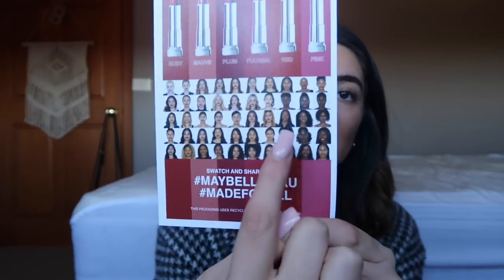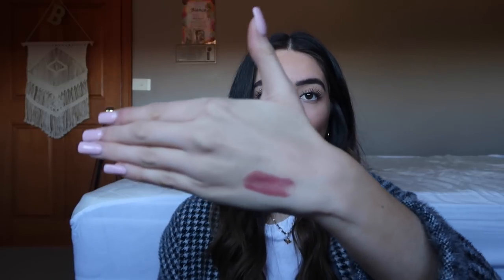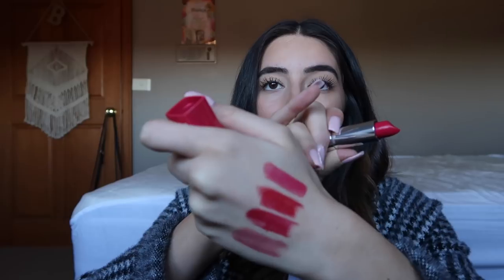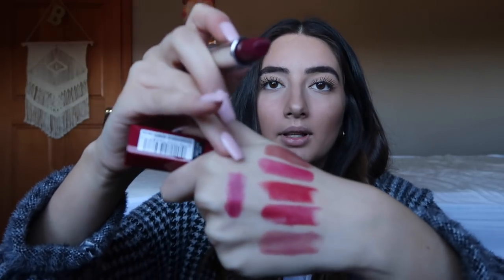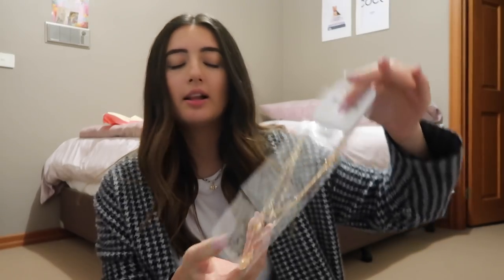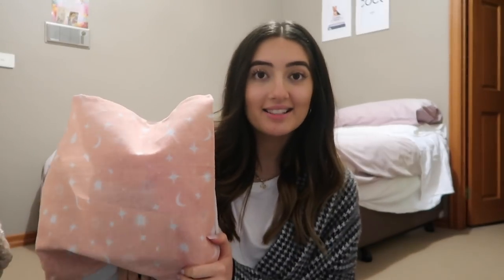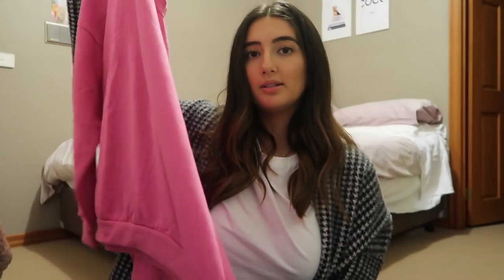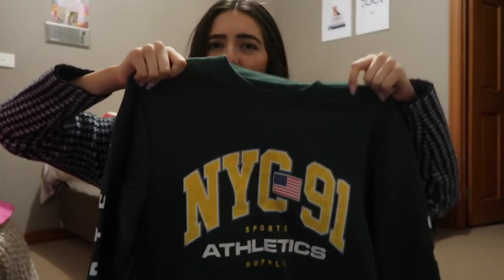NEW Maybelline products, mini clothing haul + MUKBANG TIME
AD from 0.00 to around 3.25 (Maybelline kindly gifted me a few of their new lipsticks which is very exciting for me!!!)

YOU SHOULD DEFINITELY GO CHECK THEM OUT!!

hope you guys don't mind xxxx